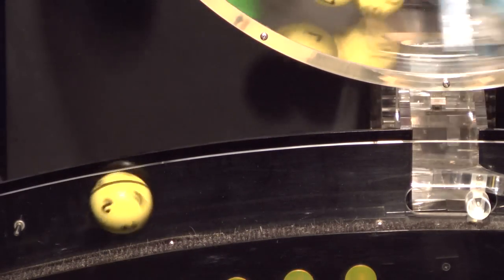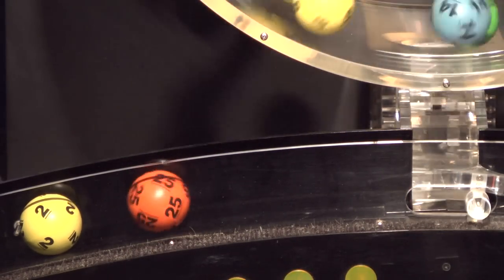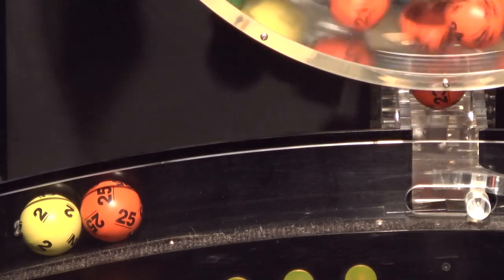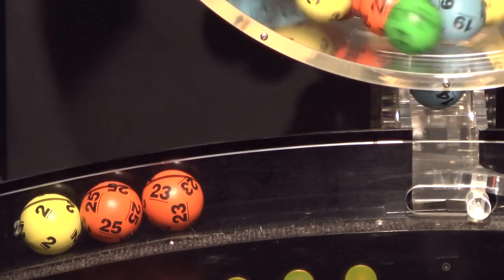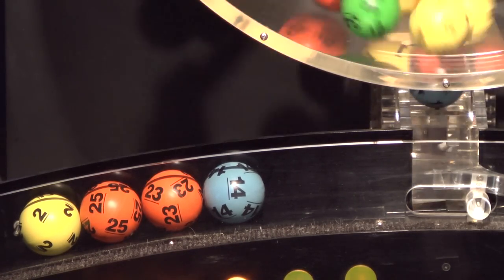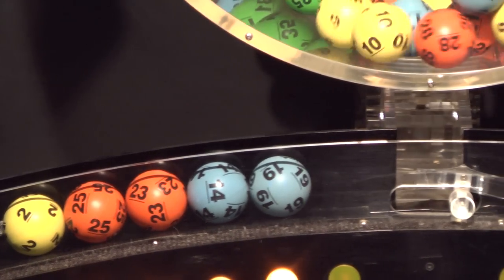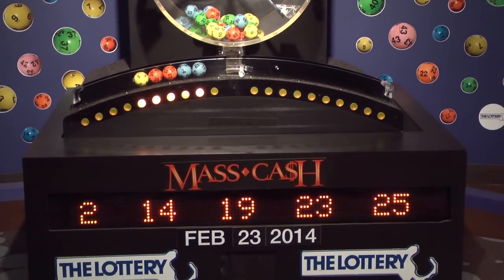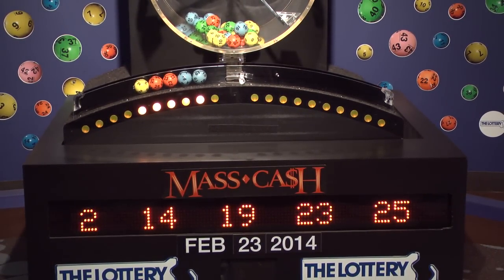Mass Cash Game Drawing: Sunday, February 23, 2014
The official winning numbers in the Mass. State Lottery's Mass Cash Game drawing for Sunday, February 23, 2014 are: 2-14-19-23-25.